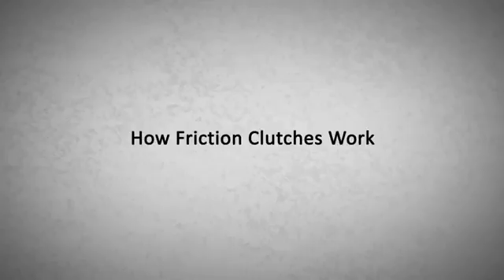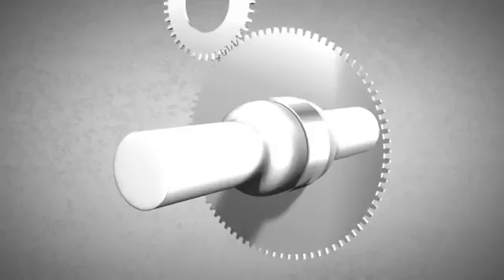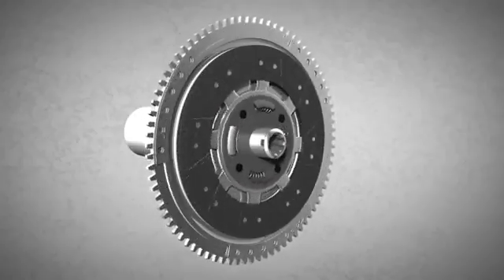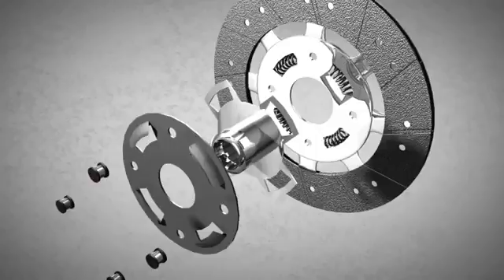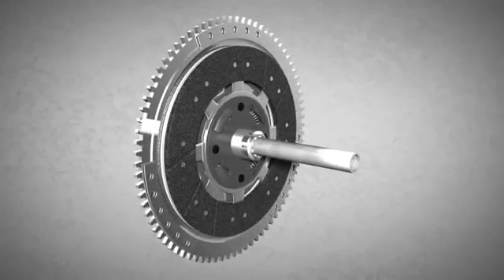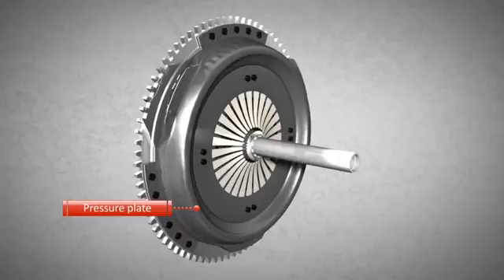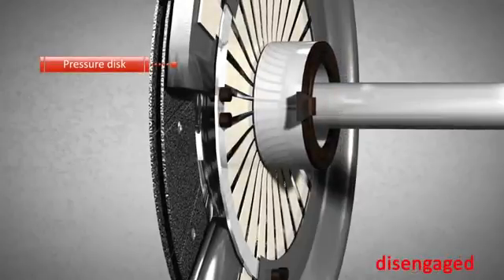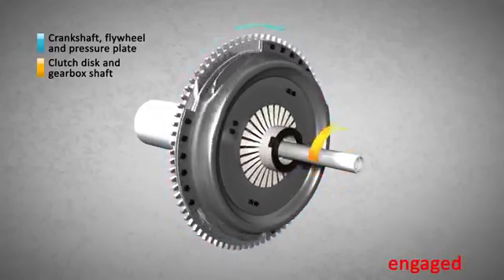How to work clutch | animation